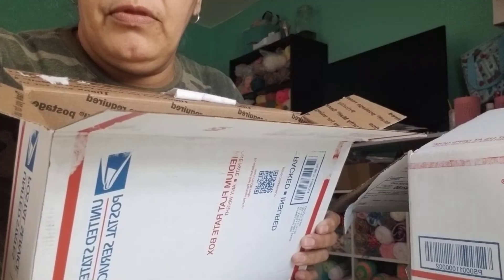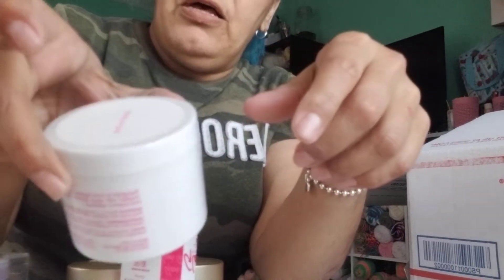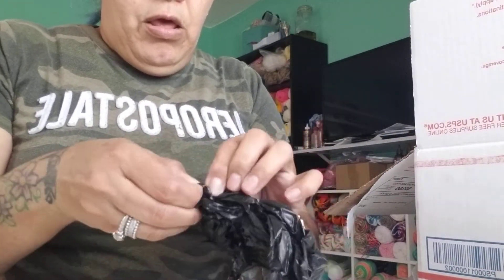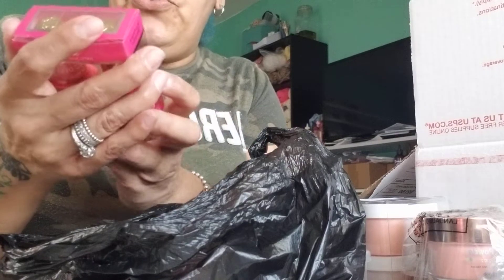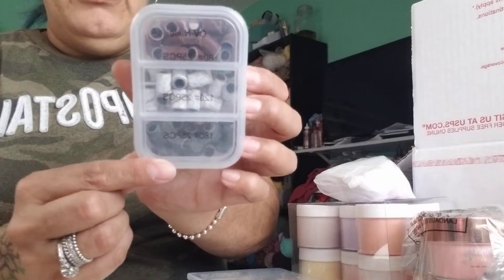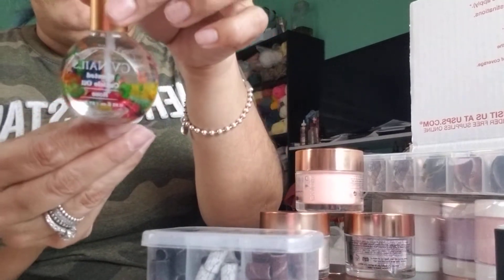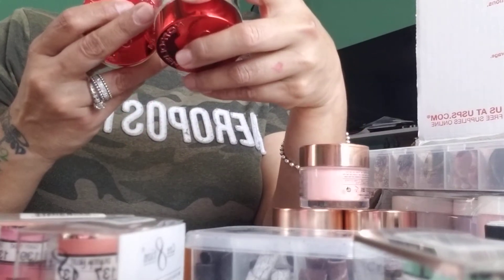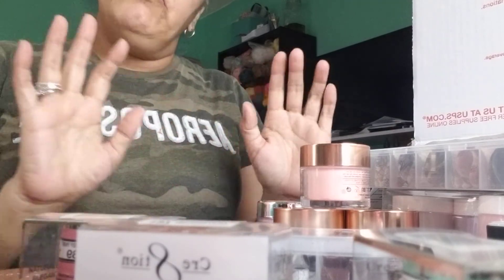💖💖💖NAIL HAUL💖💖6 DIFFERENT NAILSUPPLY LOSANGELES AND LAS VEGAS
NAIL ACRYLIC COVER AND MANY OTHER GOIDIES